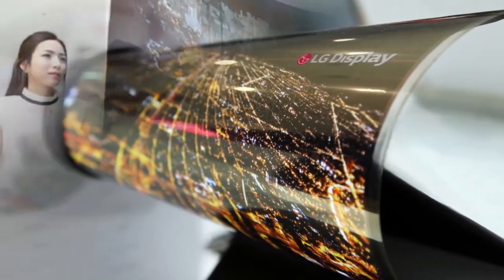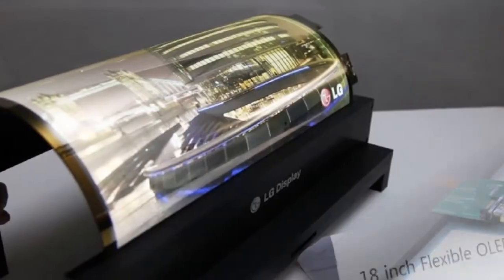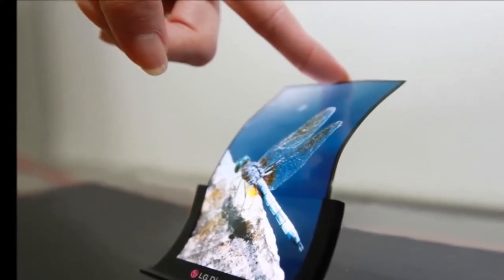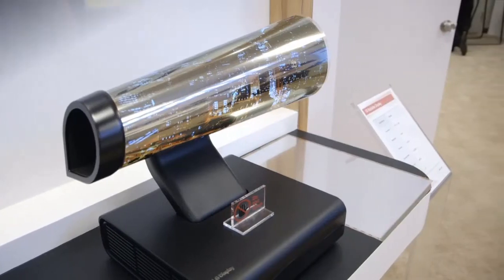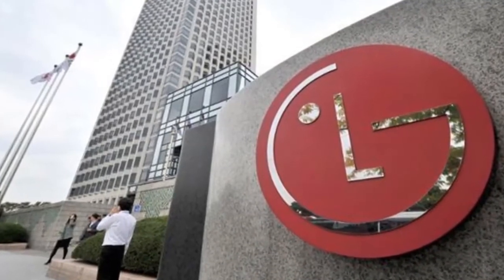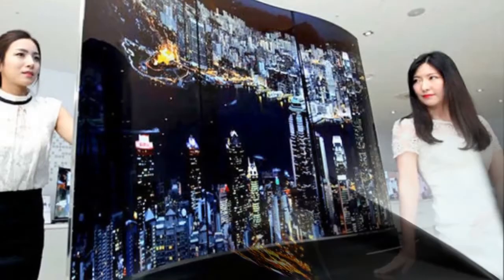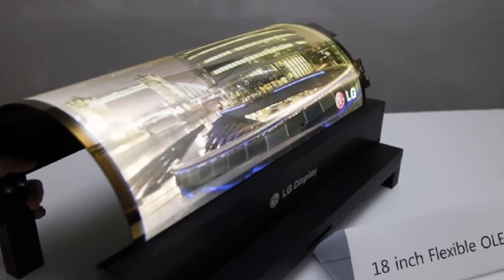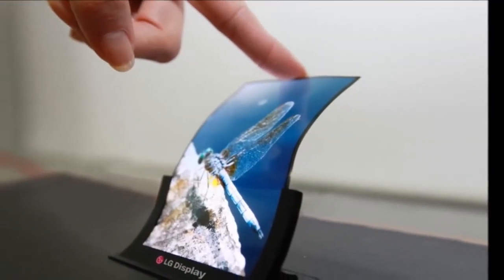LED Screen Rolls Up Like Paper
LG to showcase 18-inch display that can be rolled up like a newspaper

South-Korea’s LG Electronics plans to showcase an 18-inch flexible display. The display can be rolled up like a newspaper, according to a press statement from the company.
LG Display will showcase OLED and LCD dproducts, including the 18-inch rollable display at CES. LG is not the first company to showcase a flexible display at CES.
In the past at CES 2013, Samsung revealed a prototype device with a entirely flexible device. So far that device hasn’t yet made it to production. Sony had also showcased an OLED flexible display in 2010, much before Samsung, which could be wrapped around a thin cylinder and still produce moving images.
At CES 2016, LG will also showcase a 15.6-inch laptop weighing just 980 grams, making it the lightest 15-inch laptop in the world. The LG Gram will be powered by sixth gen Intel Core processors.